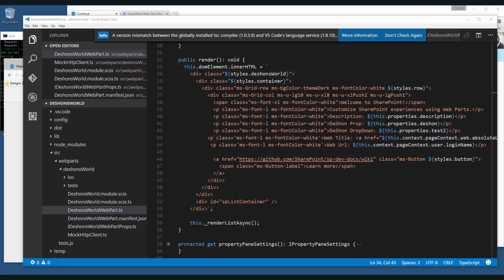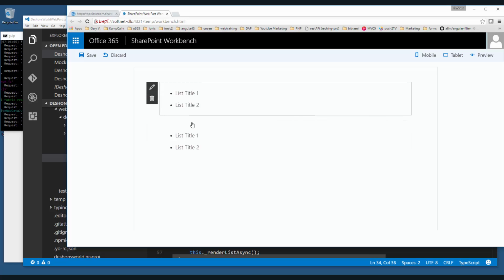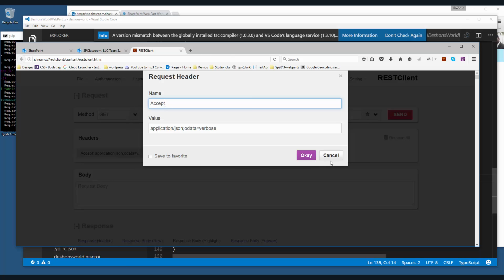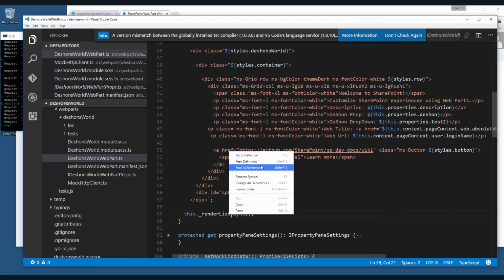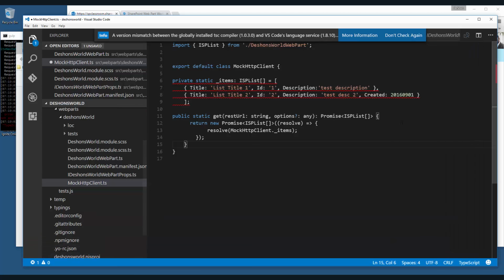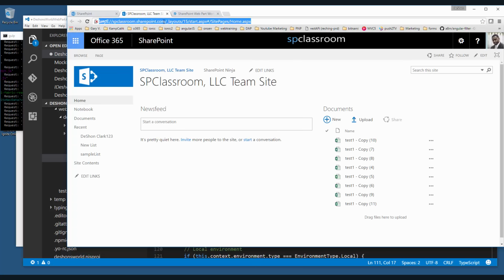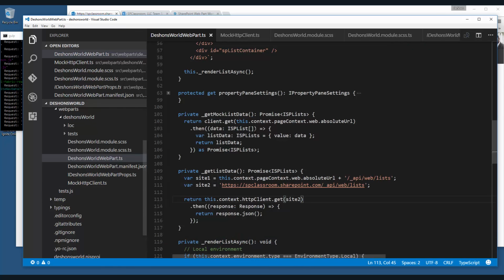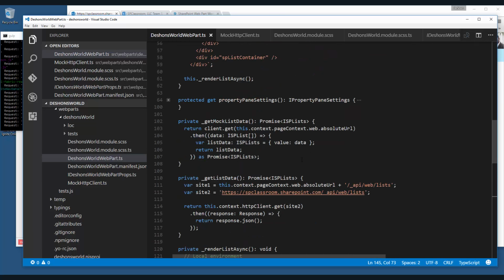Day 05: Part 2 for Web Parts and Real SharePoint Data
In this video we will extend the client web part data by bringing in additional JSON properties for display. We also try to bring in data from another site collection, the results are stunning.

SharePoint Developer's Framework for customizing client-side web parts in o365.